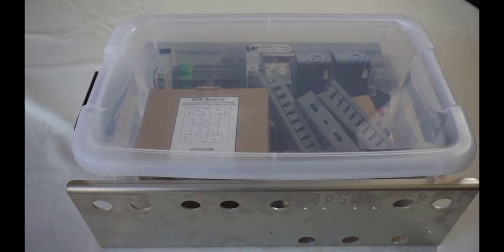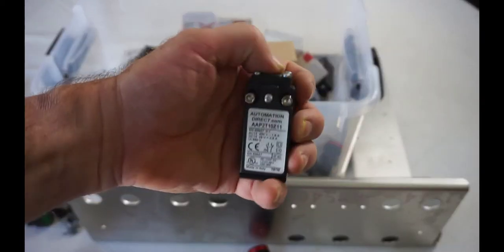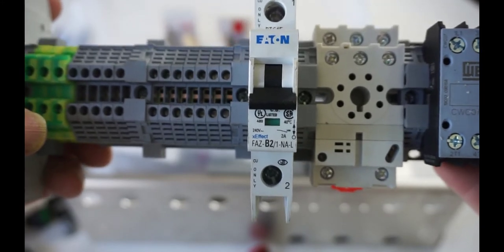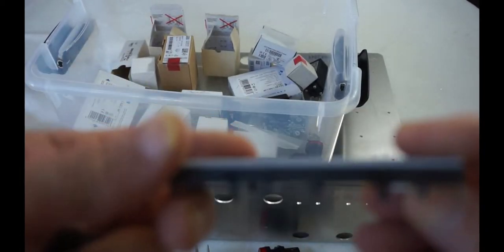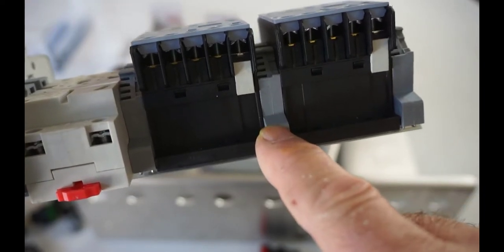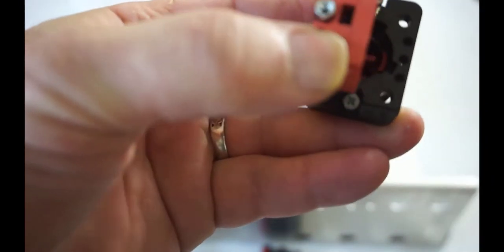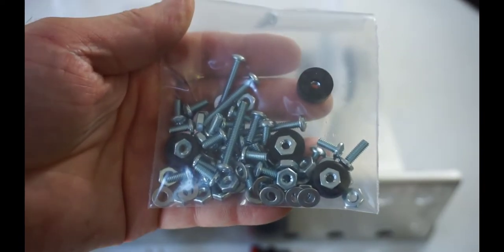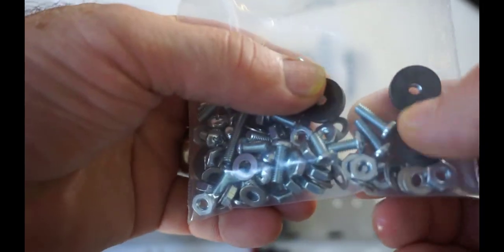ELECT 435A MC Components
ELECT 435A component video